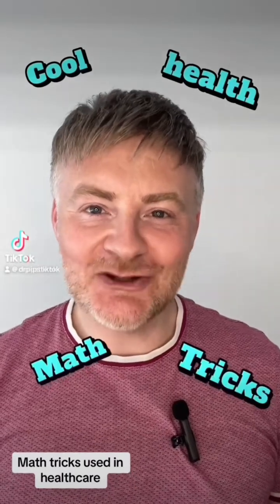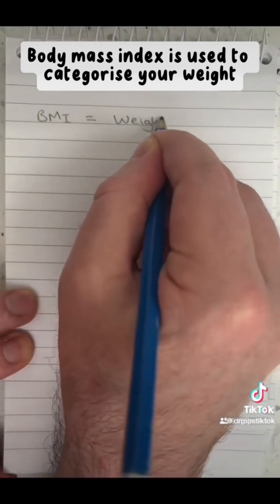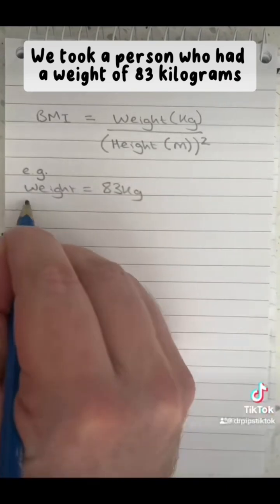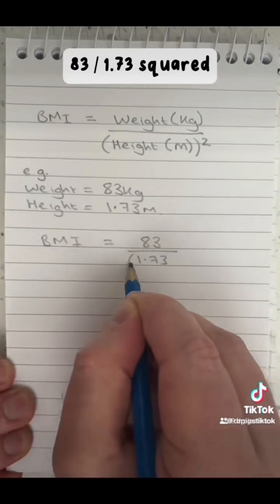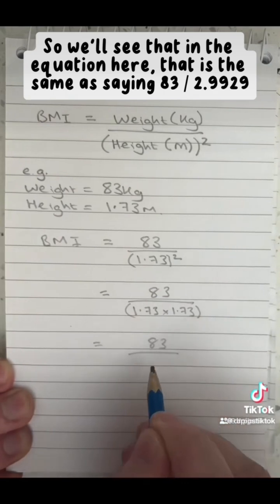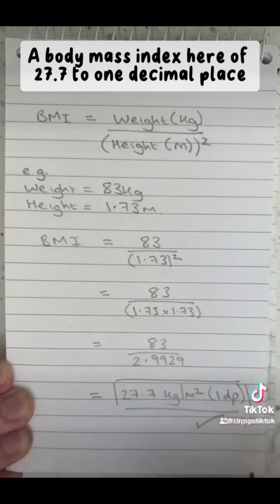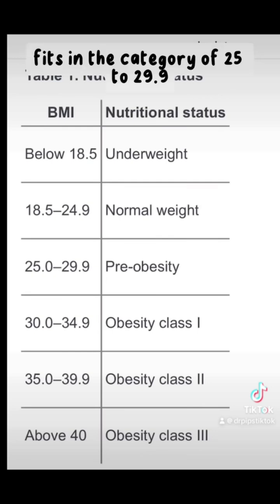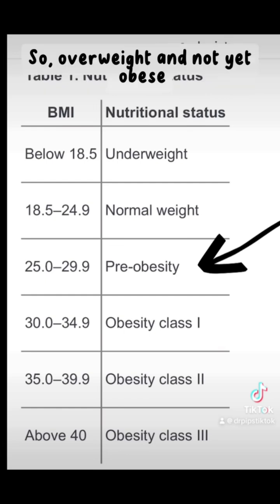Calculate Body Mass Index (BMI)